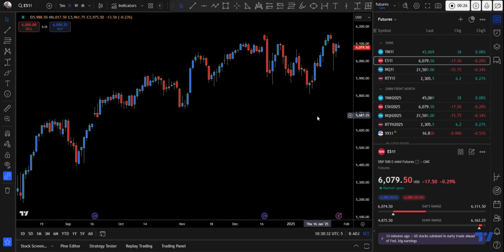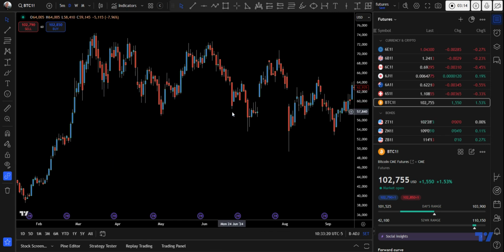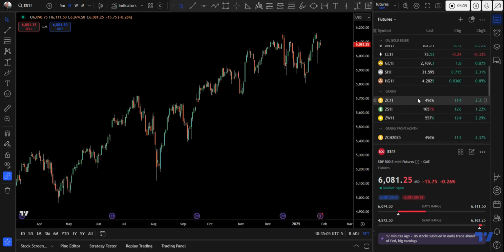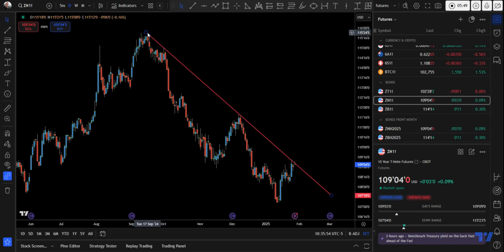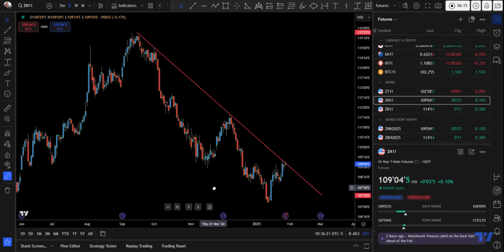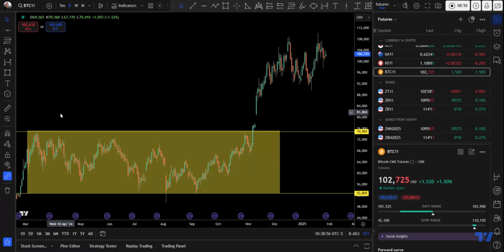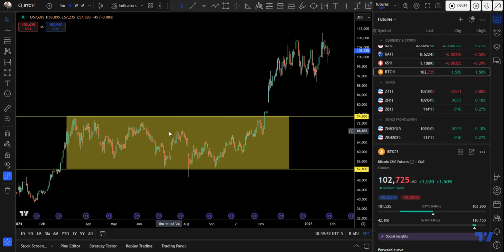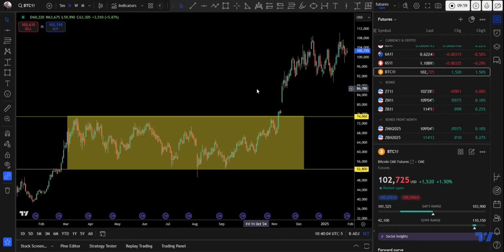“Technical Analysis for Beginners | Learn Trading Step by Step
echnical Analysis for Beginner Trading | Learn to Read Charts Step by Step

If you are new to trading, this video is the perfect starting point to understand technical analysis — the study of price charts, patterns, and indicators that traders use to make better decisions.

🔎 What You’ll Learn:

Introduction to Technical Analysis: Why traders rely on charts and how it differs from fundamental analysis.

Support & Resistance: The foundation of all trading strategies — where price reacts and reverses.

Trends & Trendlines: How to identify uptrends, downtrends, and ranging markets.

Candlestick Patterns: How to read candlesticks to understand market sentiment.

Indicators: Moving Averages, RSI, MACD — when and how to use them effectively.

Chart Patterns: Double tops, head & shoulders, triangles, and how to trade them.

Risk Management: The most important part of trading — stop-loss, position sizing, and risk/reward ratios.